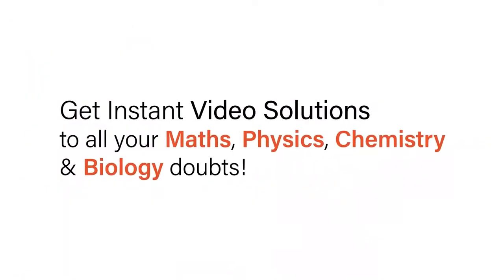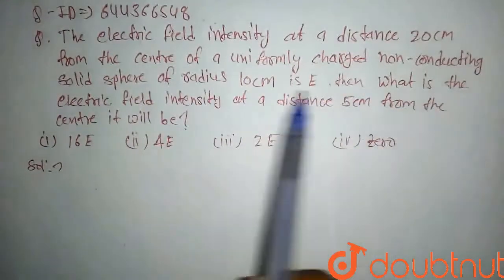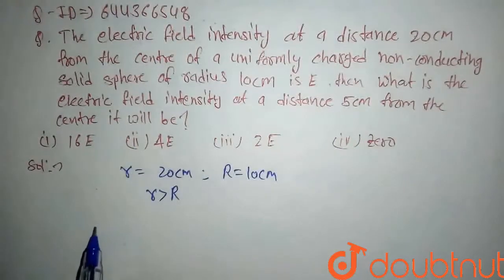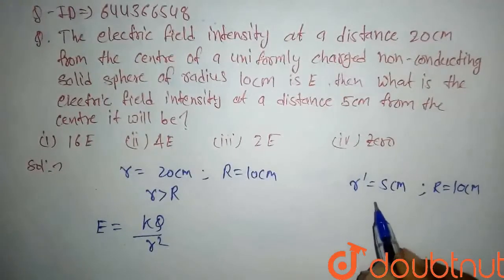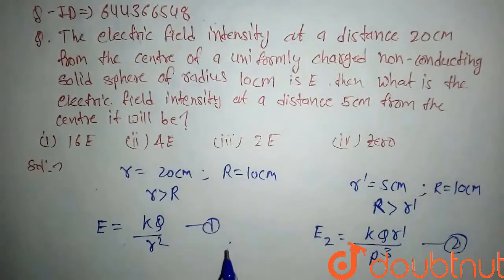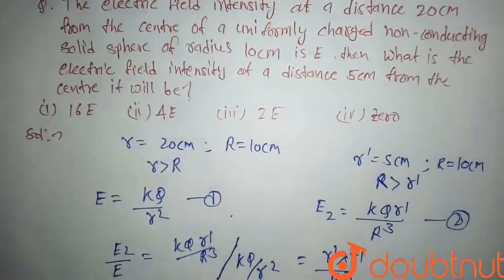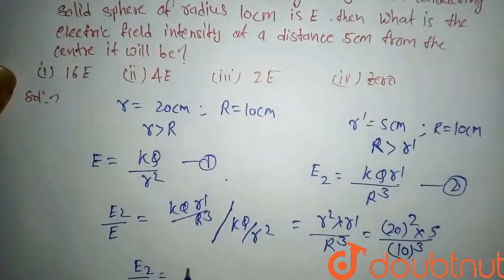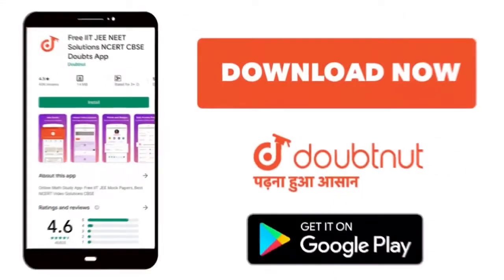The electric field intensity at a distance 20cm from the centre of a uniformly charged non cond...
The electric field intensity at a distance 20cm from the centre of a uniformly charged non conducting solid sphere of radius 10cm is E.Then what is the electric field intensity at a distance 5cm from the centre it will be.
Class: 12
Subject: PHYSICS
Chapter: ELECTRIC CHARGES AND FIELDS
Board:IIT JEE

👉 Have Any Query? Ask Us.